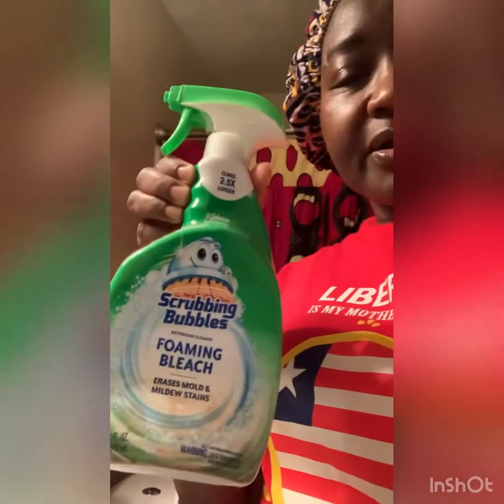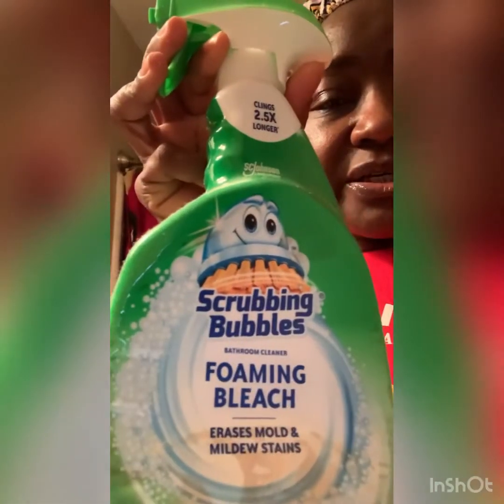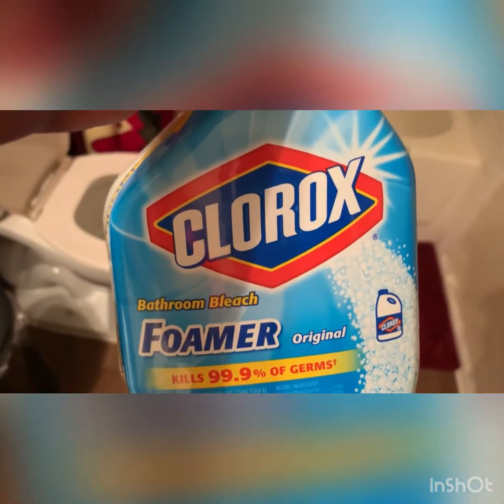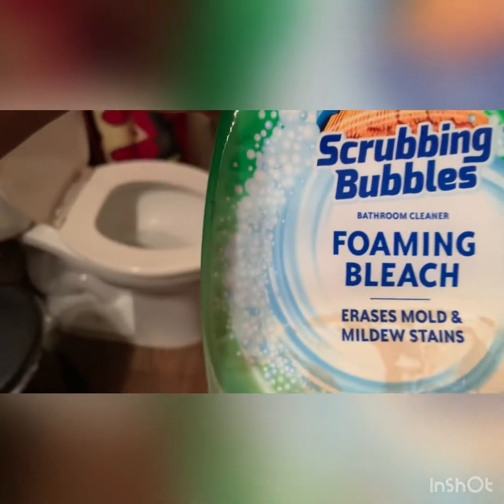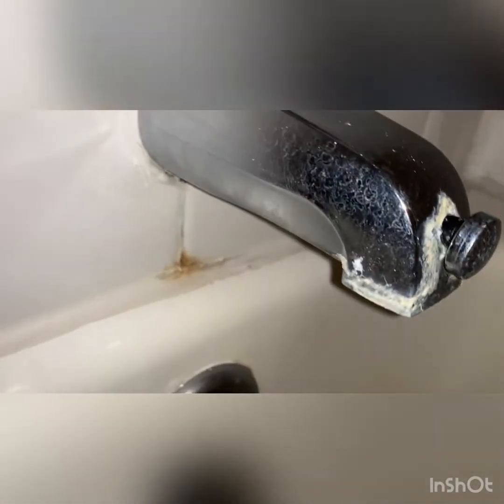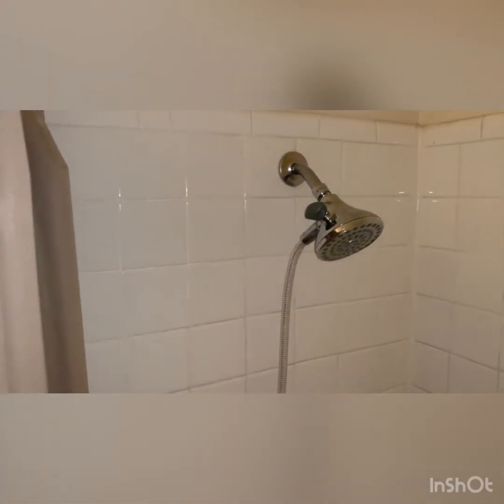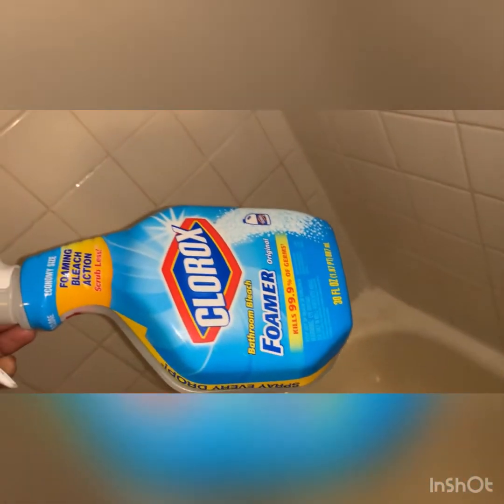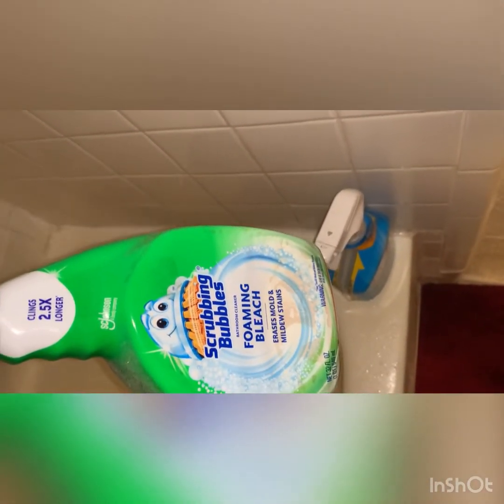How to get rid of black molds and mildew stains in bath tub and showers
Products: Clorox Bathroom Bleach Foamer